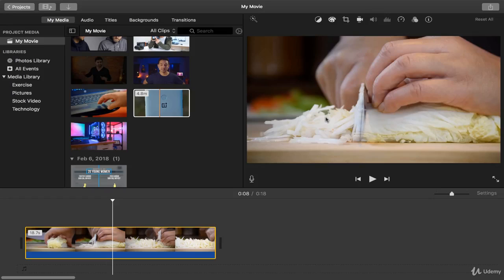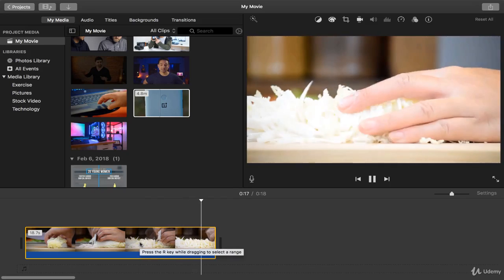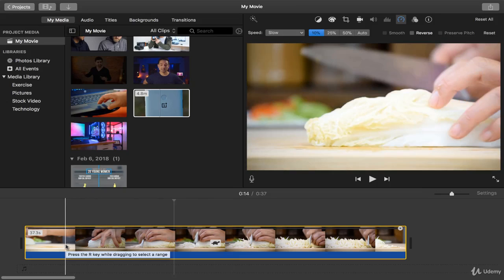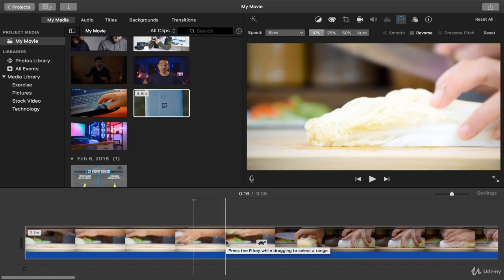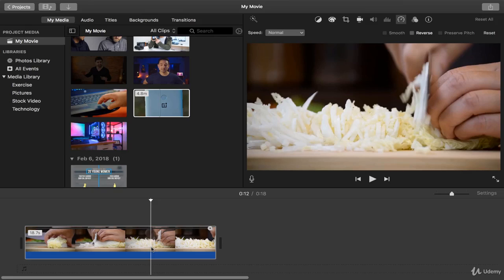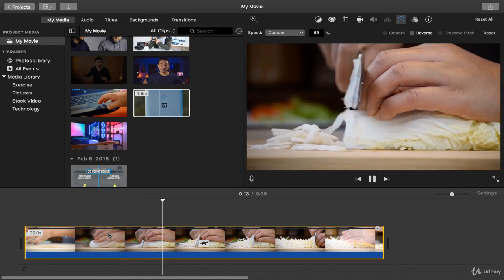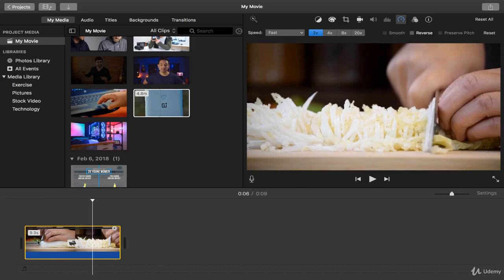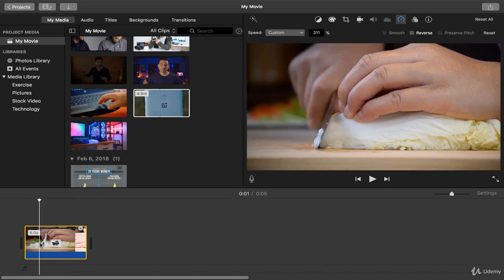The Complete iMovie Masterclass: Beginner to Advanced : Slow Motion & Fast Motion In iMovie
The Complete iMovie Masterclass: Beginner to Advanced
The quickest and easiest way to learn iMovie video editing. Step-by-step tutorial from very beginning to advanced.